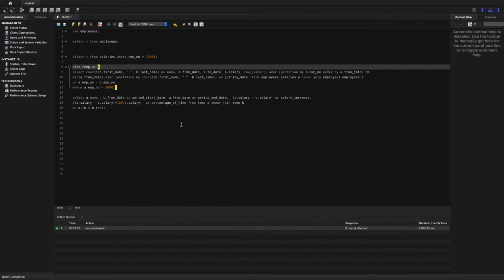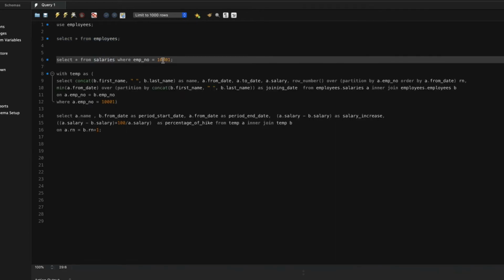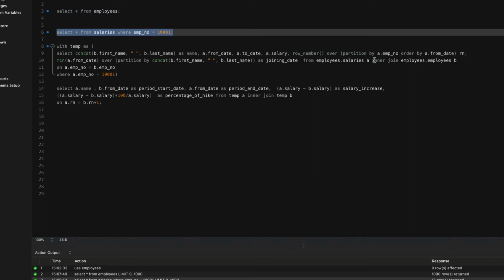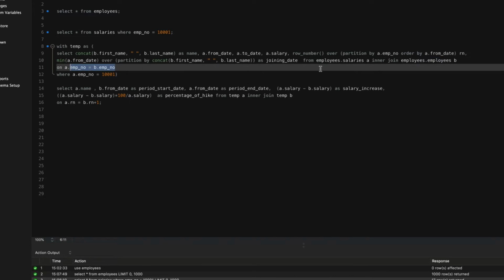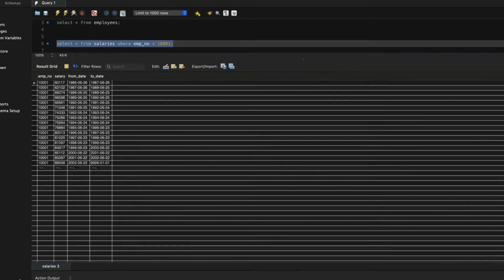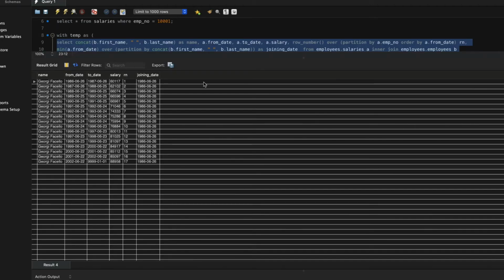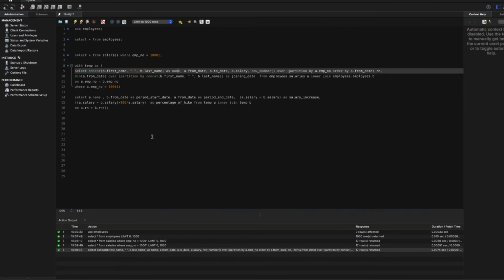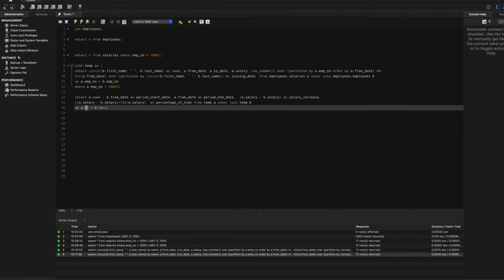SQL Scenario , Problem statement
This Video tells you about a basic problem statement of understanding the data which we have . Employees in this case